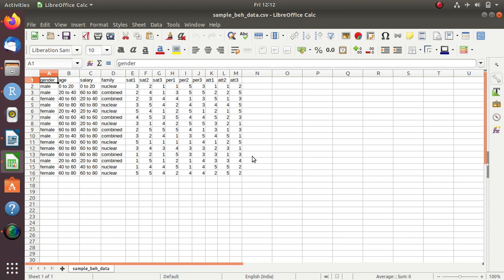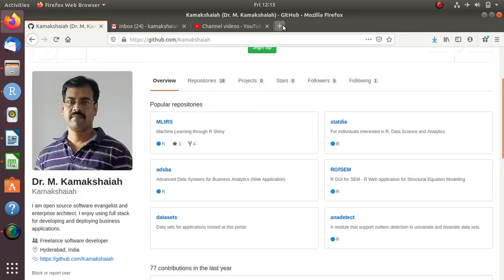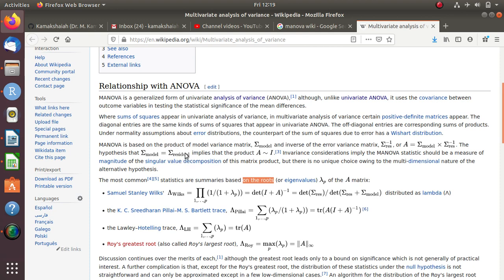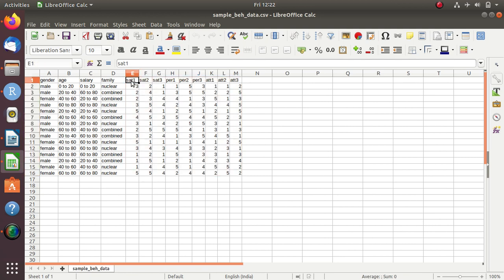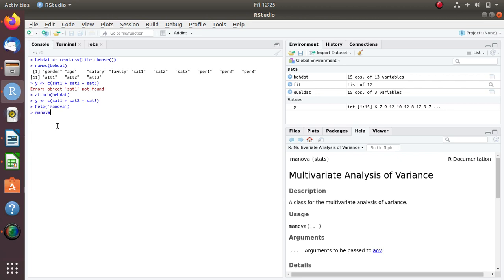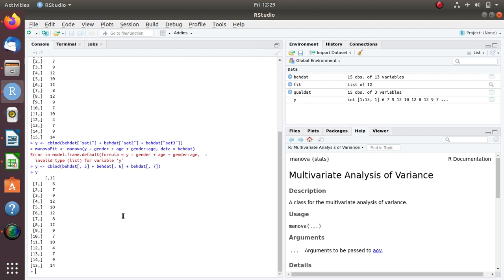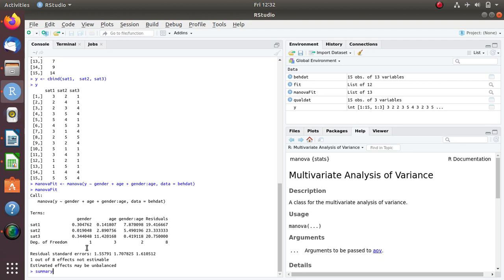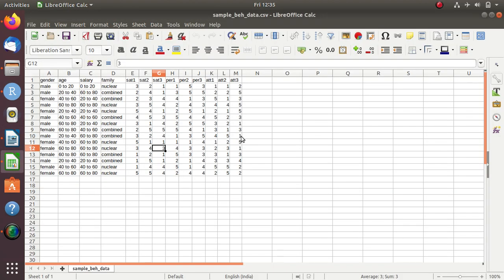MANOVA in R using RStudio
This video shows as how to perform MANOVA in R using RStudio.